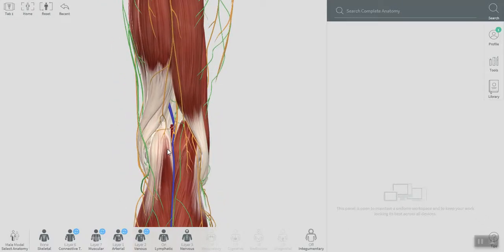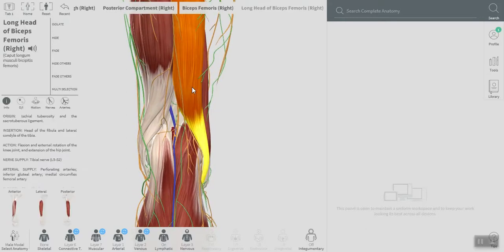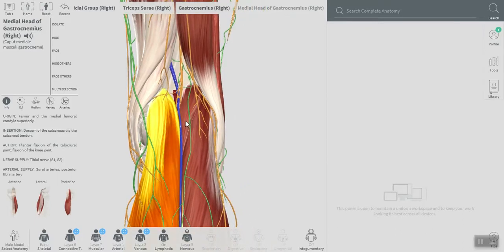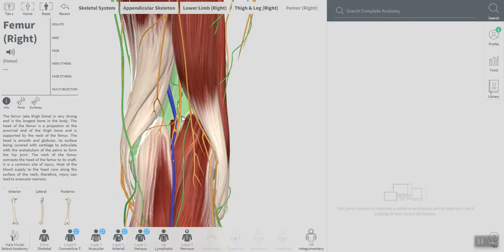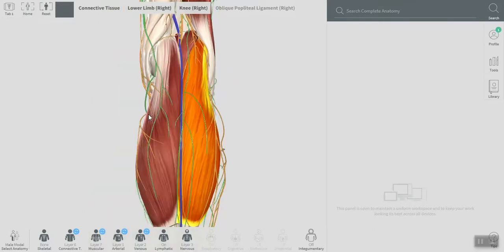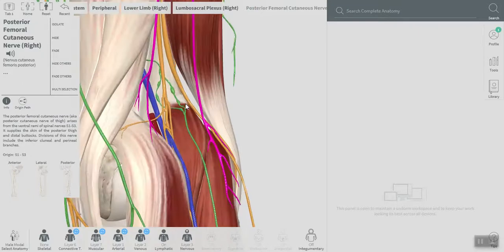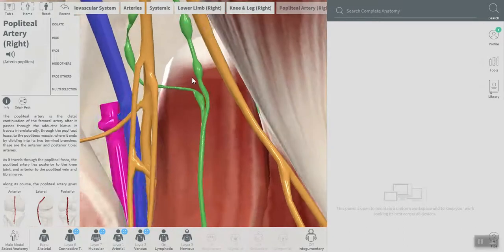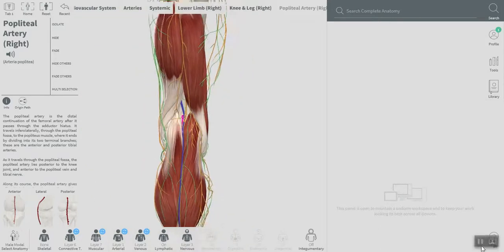Popliteal Fossa, Boundaries and Contents in 3D Anatomy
In this video I show you the structures that form the boundaries of the popliteal fossa and its content